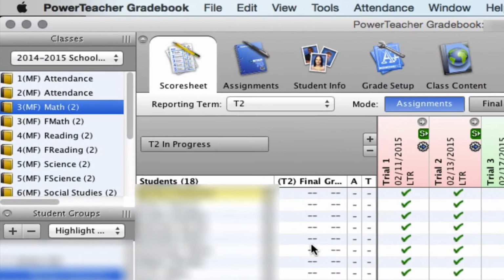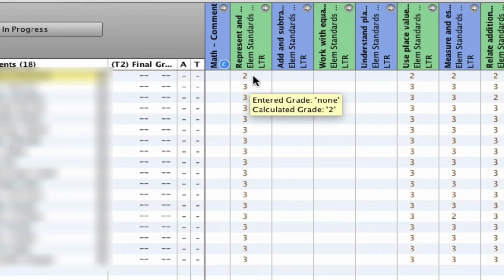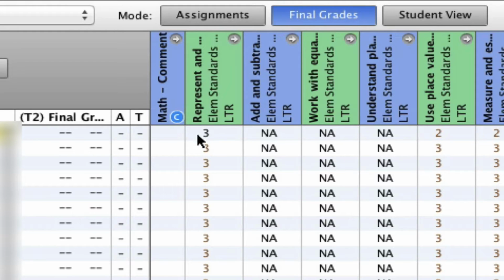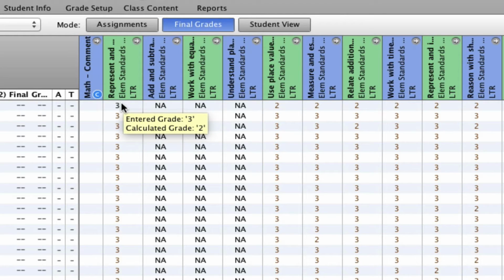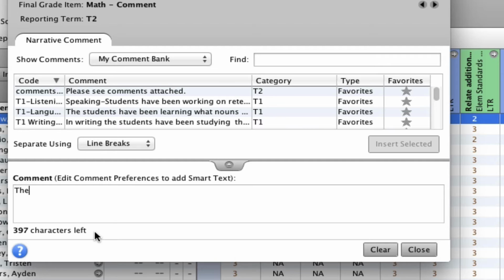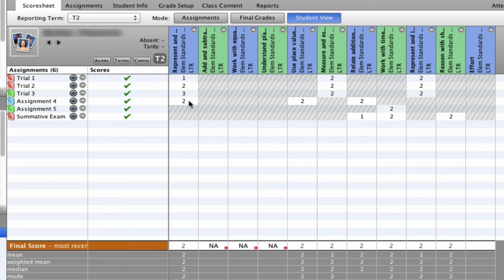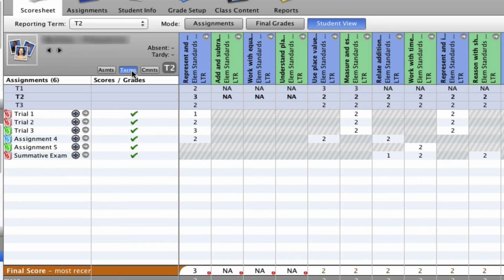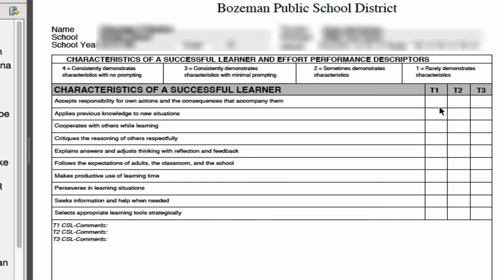PowerSchool Final Grades and Preparing Report Cards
This instructional video demonstrates how to prepare final grades and print report cards using PowerTeacher Gradebook.